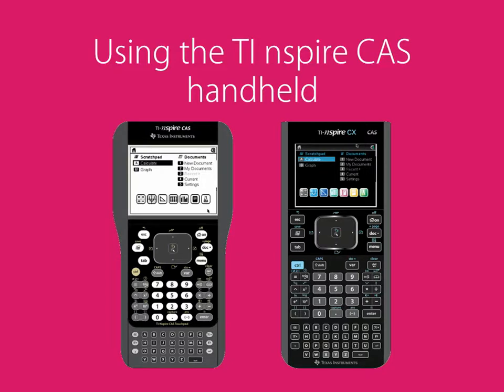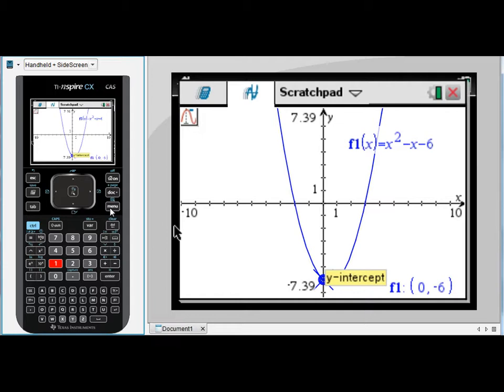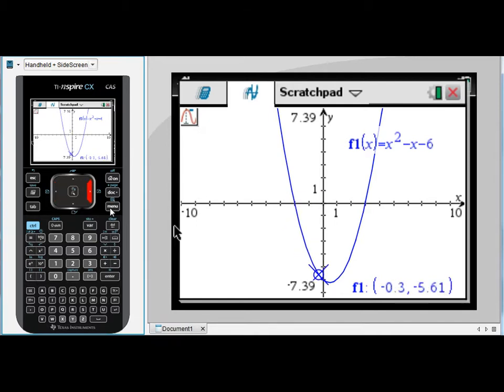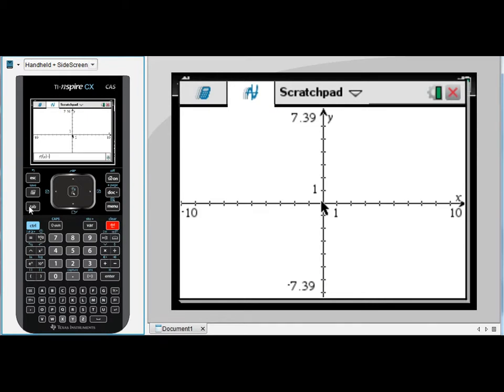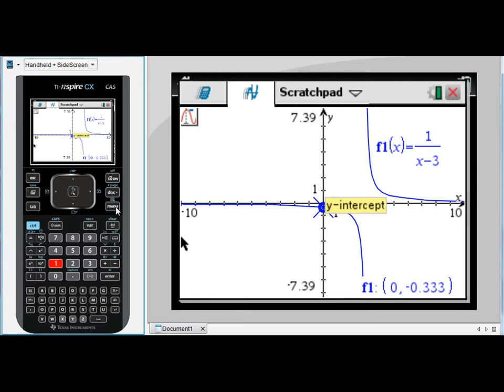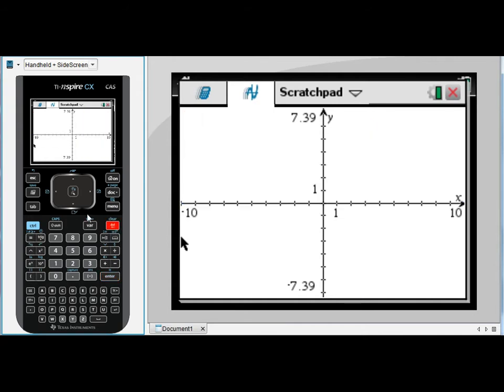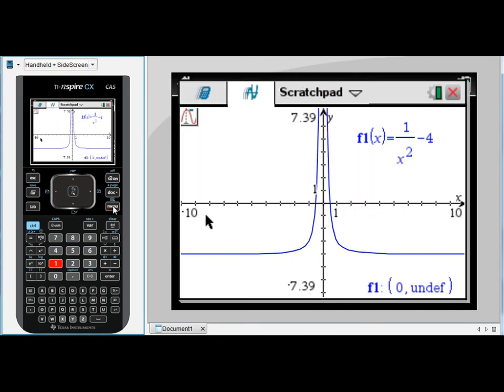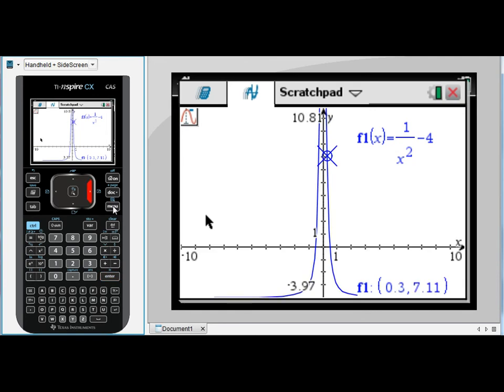Graphing with CAS (Part 3 - Using "Graph Trace")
Learn how to sketch graphs using your TI Nspire CAS. Part 3 shows you how to find key points on your graph (x-intercepts, y-intercepts, turning points, points of inflection) using the "Graph Trace" feature. This feature also allows you to quickly and easily jump to any point on your graph.